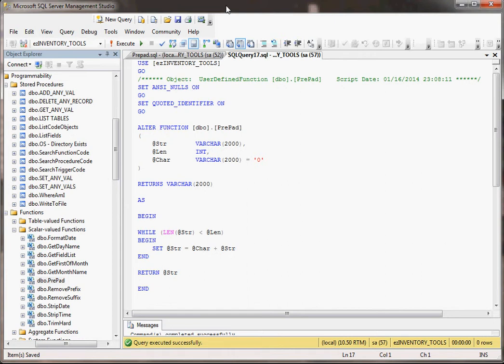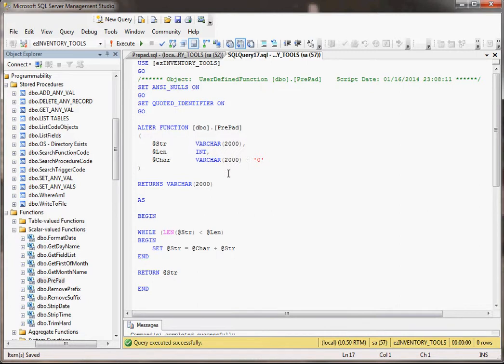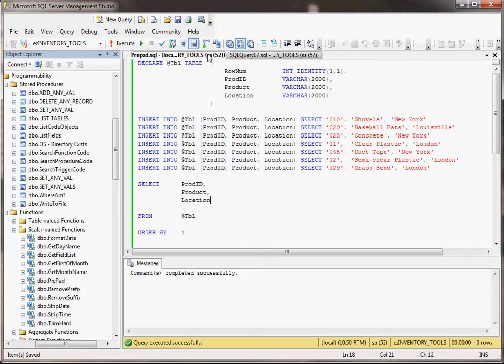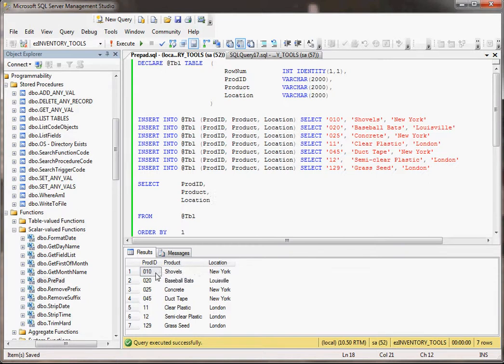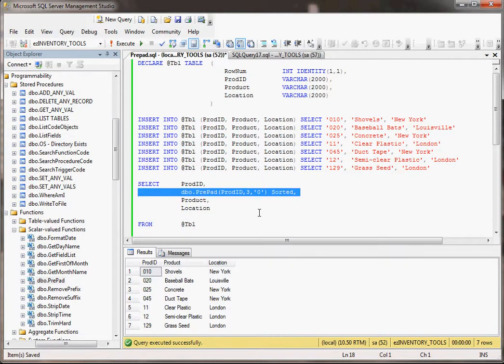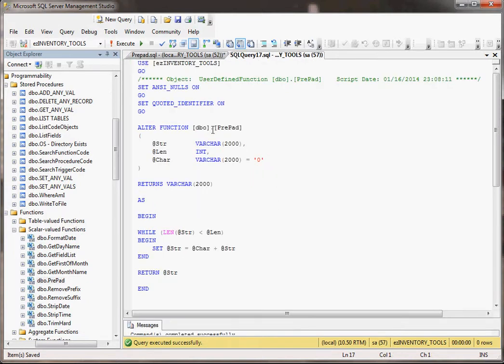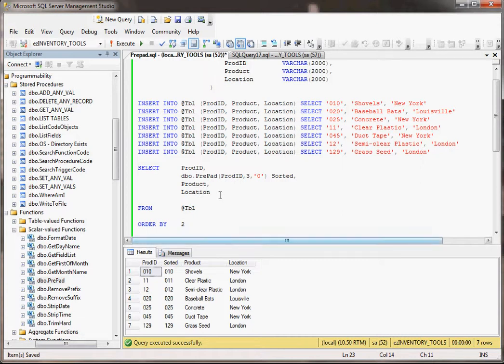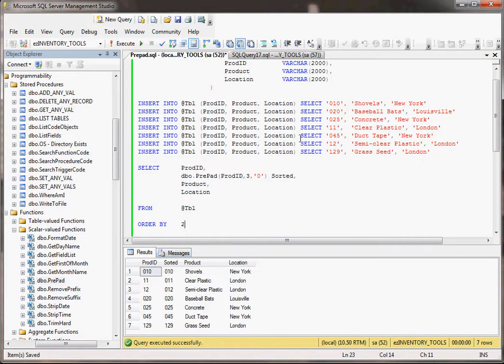SQL Server User Defined Function Tutorial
This video shows how to make use of a user defined function in SQL Server to add text in front of existing text. This tutorial goes over useful user defined function concepts.